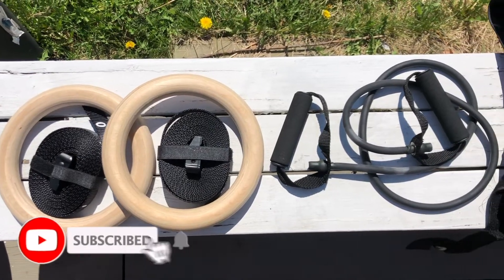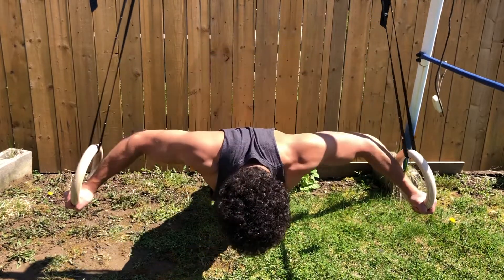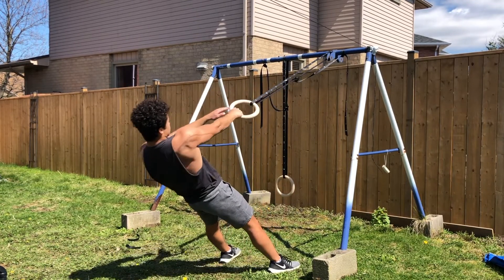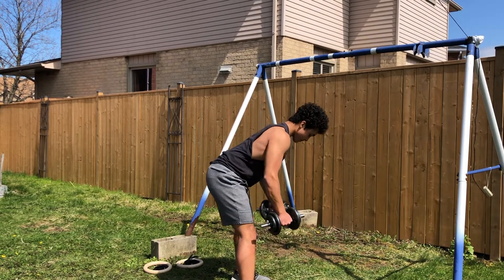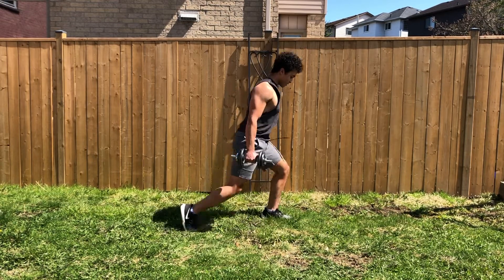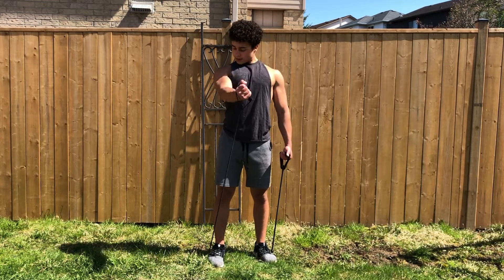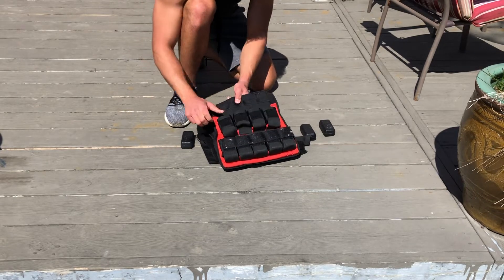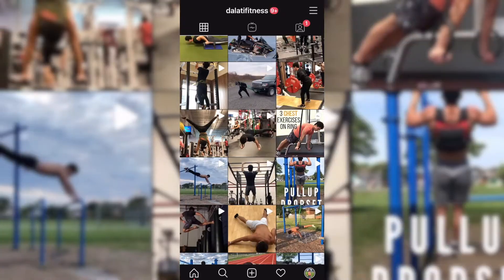5 Best Home Workout Equipment - Build Muscle & Burn Fat at Home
5 Best Home Workout Equipment - Build Muscle & Burn Fat at Home

In this video I cover the 5 best home workout equipment to build strength and the burn fat at home. I cover certain exercises you can perform with each workout equipment.
1. Workout Rings
2. Dumbells
3. Workout Bands
4. Weighted Vest
5. Pull Up Bar

Hope you enjoyed this video about the 5 best home workout equipment for building muscle and burning fat at home